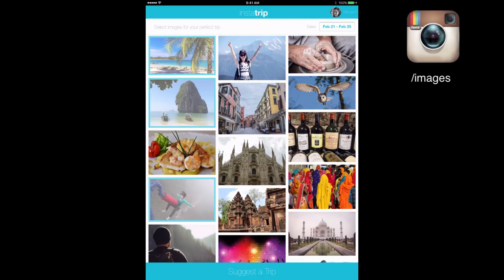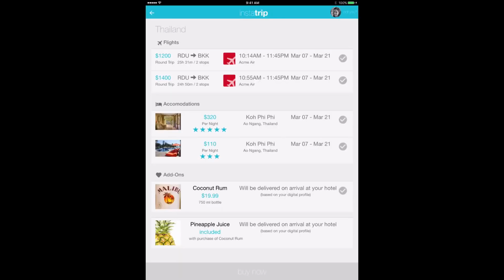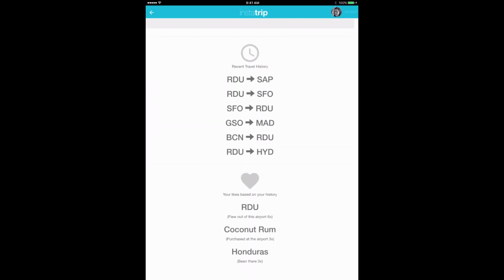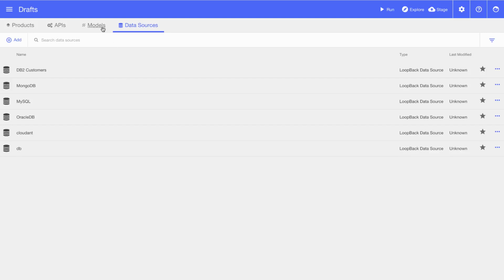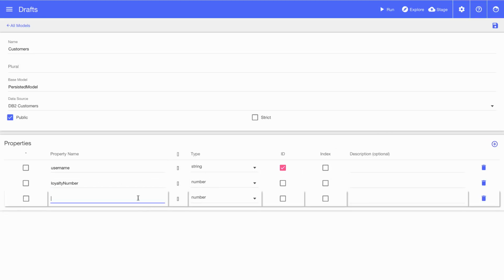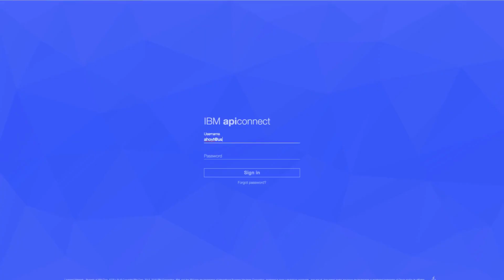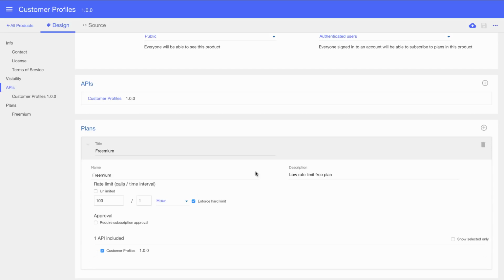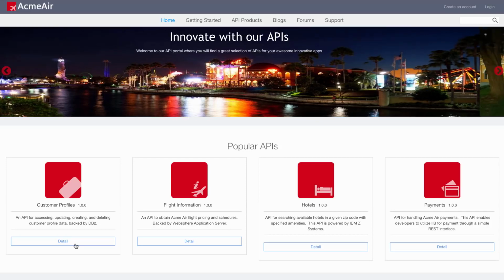IBM API Connect - New approach for API management